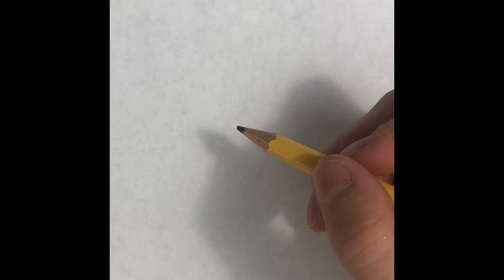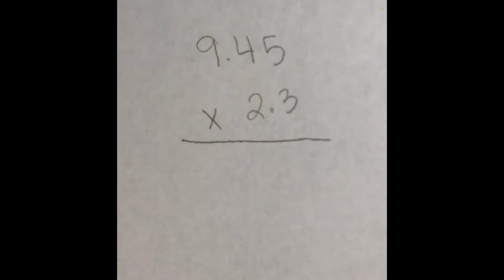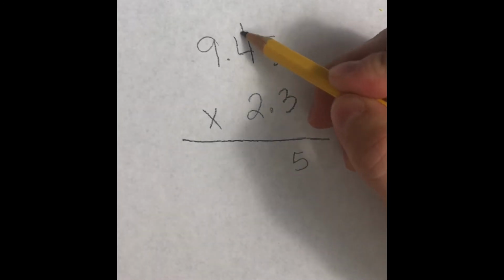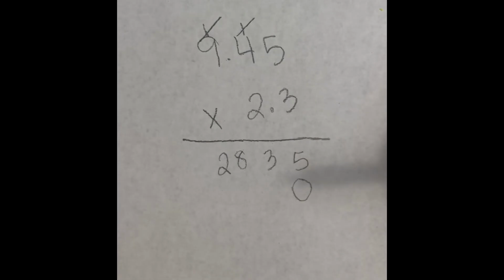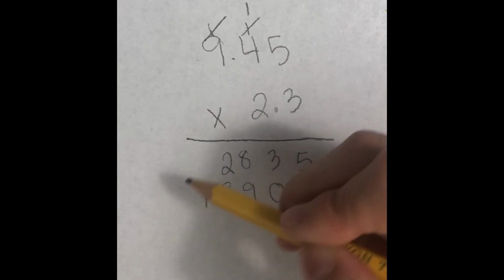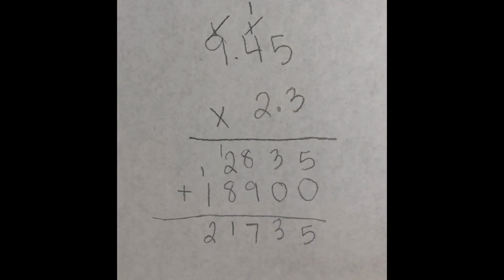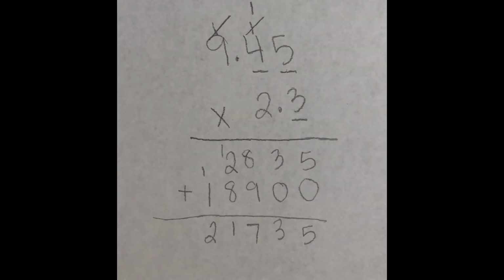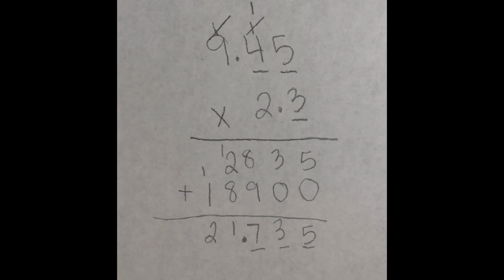Multiplying decimal numbers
Multiply 2 decimal numbers